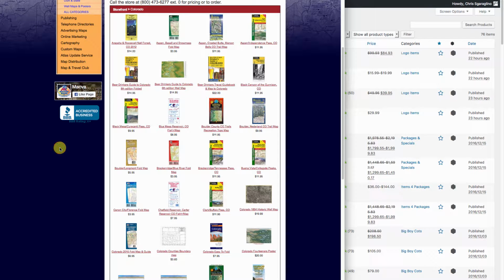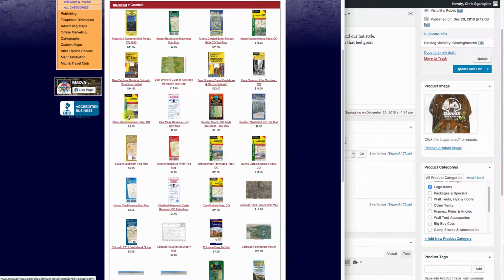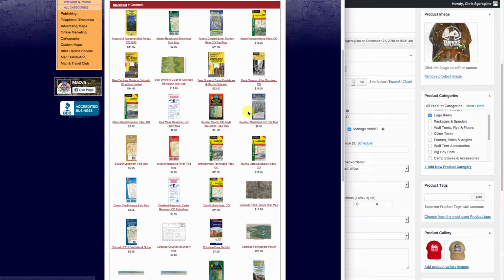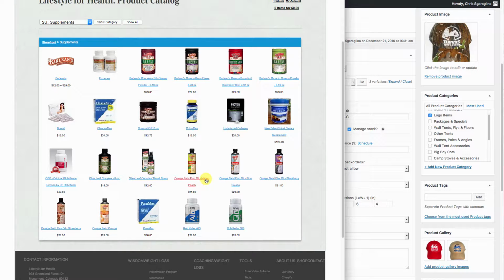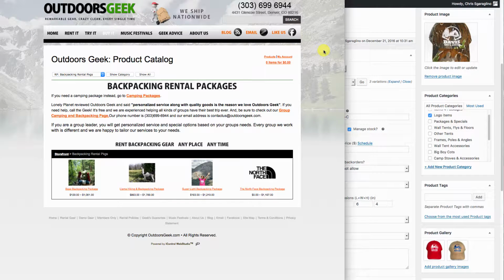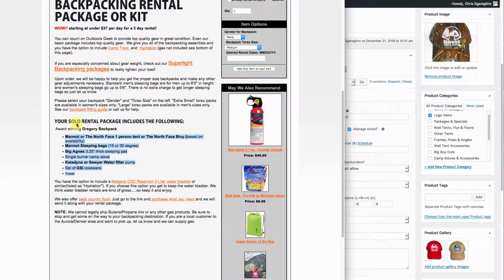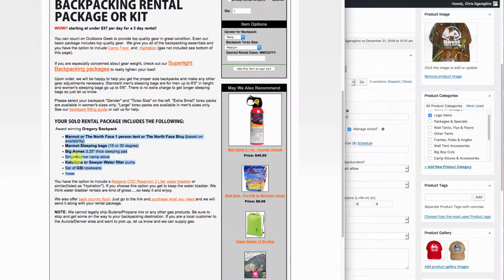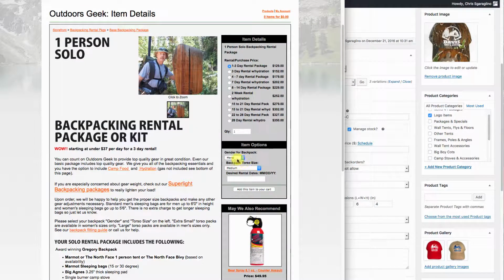Real World Products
In this video we take a look at 3 different website and their products and figure out the best way to get them into WooCommerce